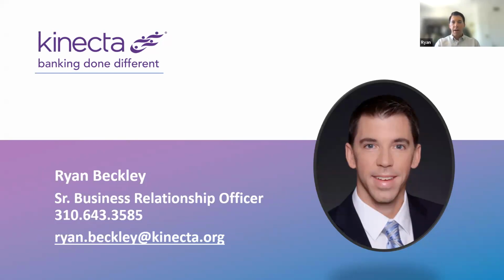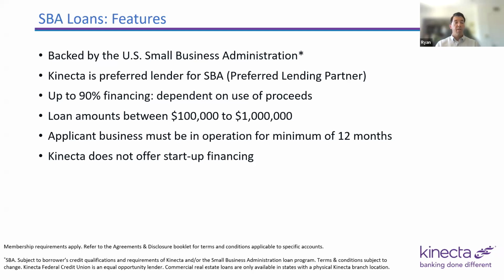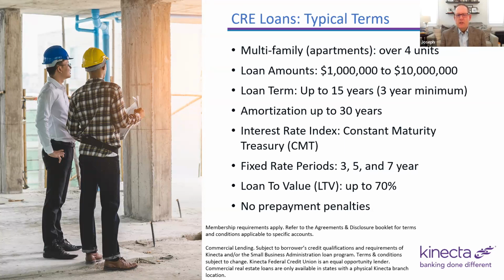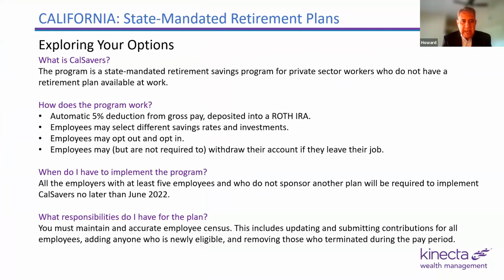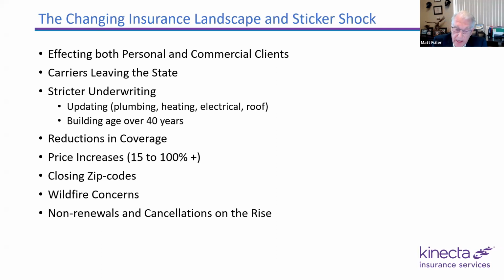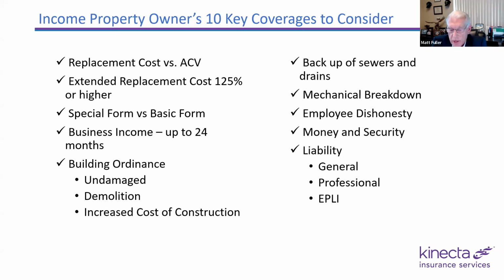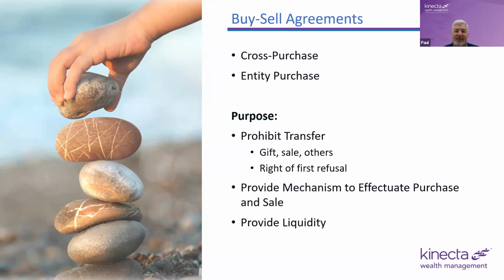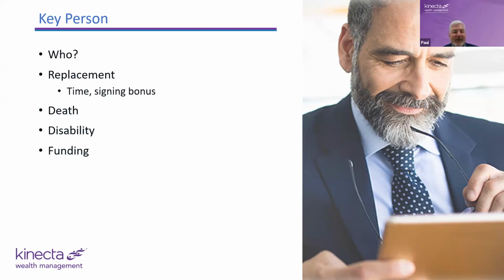Business Webinar Series Pt. lll: Business Owner Strategies for Development, Growth & Protection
You are working hard to build a strong future for your company and employees, and your dedication shows in the results you deliver. Kinecta Wealth Management and Kinecta Federal Credit Union offer specialized products customized to address the needs of businesses of every size and in all stages of development.

Part III of our Business Services Webinar Series discusses strategies to develop, grow and protect your business:

Kinecta Federal Credit Union covers:
• Small Business Administration (SBA) loans
• Commercial Real Estate (CRE) loans

Kinecta Wealth Management covers:
• Retirement Planning – objectives and strategies
• Business continuation, key employee coverage, executive compensation and estate taxes

Kinecta Insurance Services and Fuller Insurance covers:
• Business Owners Policies (BOPs) and Workers’ Compensation
• General and professional liability insurance

For more information on our business webinar series and to view previous sessions,